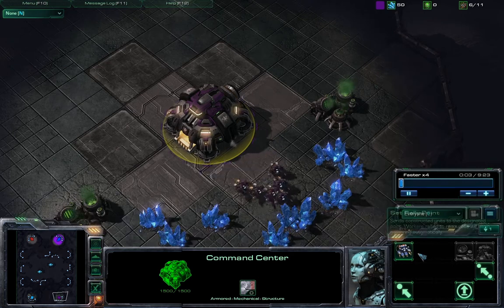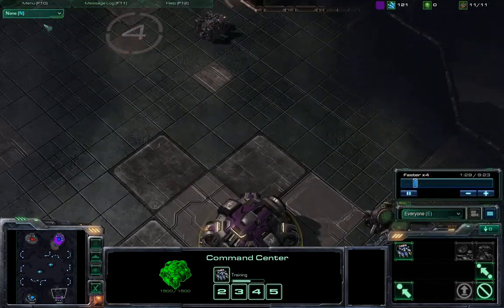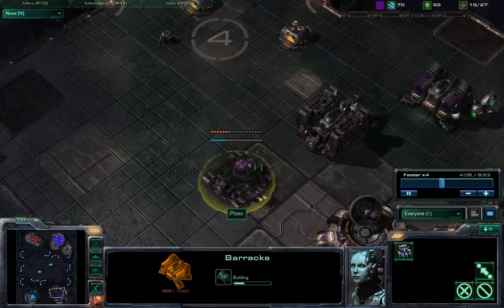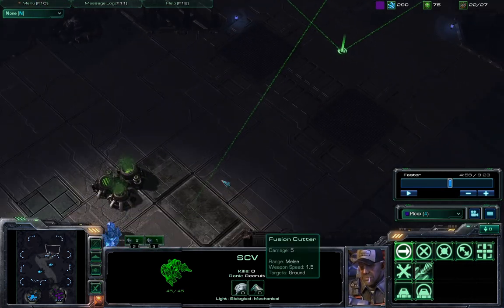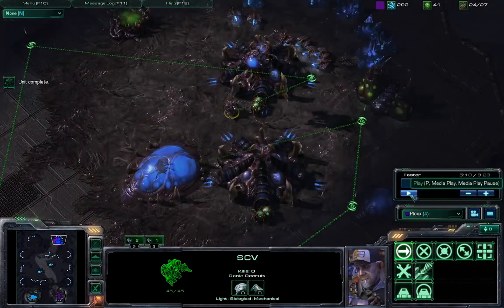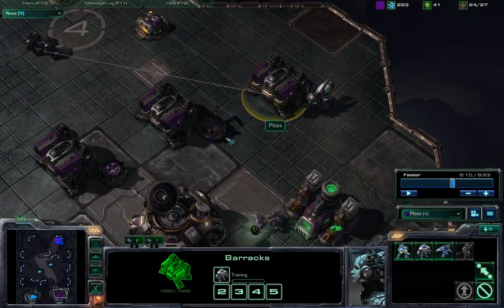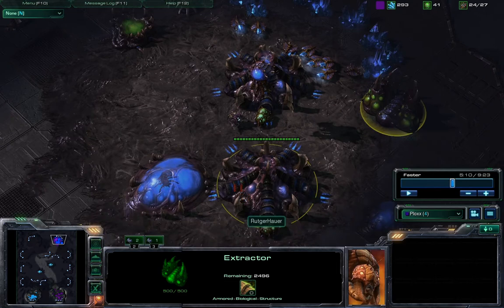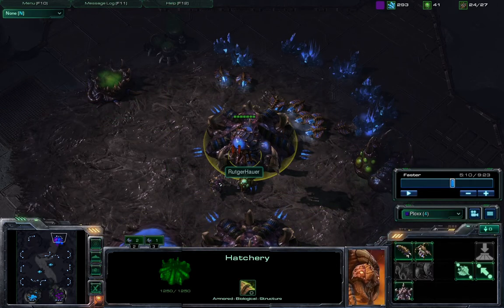Build Orders & Scouting: Why They're a Package Deal [1 of 2]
The second video for my "Comprehensive Guide to Starcraft 2"

I'd like to thank Reddit for the kind reception I've received when I posted my tutorials! Thanks everyone!